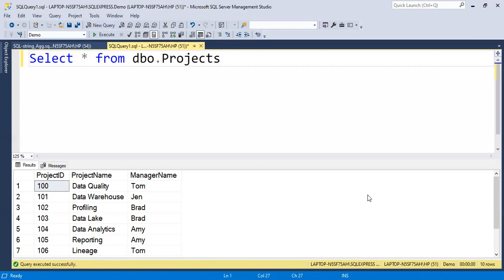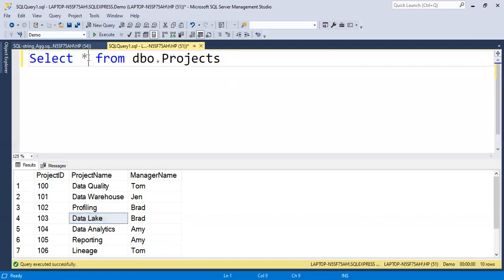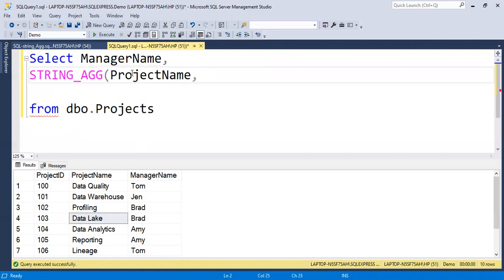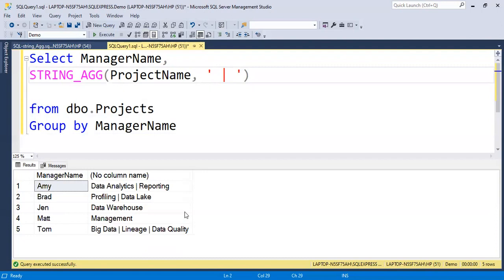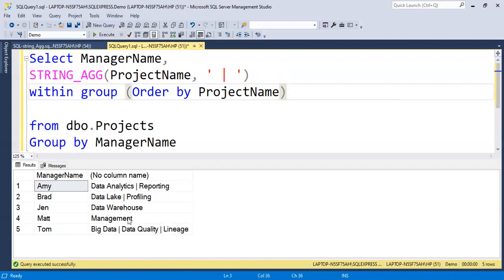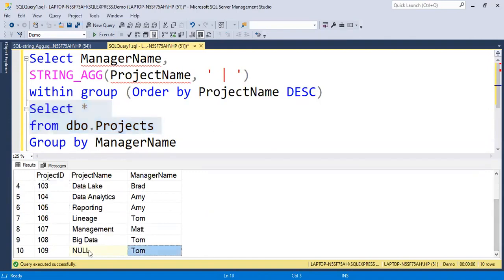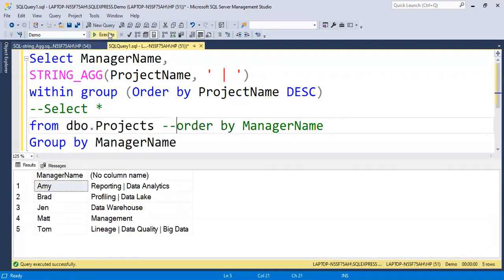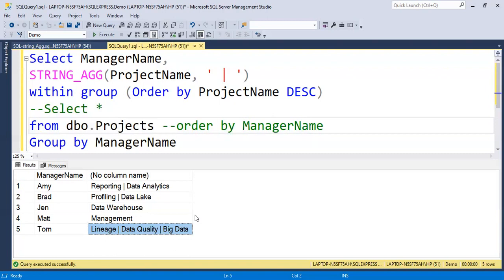SQL Query - Convert data from rows into single concatenated and delimited string | STRING_AGG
In this video tutorial, we write a query using STRING_AGG function to convert data from rows into a single concatenated string with a specified delimiter.

If your version of SQL Server does not support this function, the below approach using for xml and stuff might work for you -

Best Data Science / Analytics / SQL courses
Learn SQL Basics for Data Science Specialization